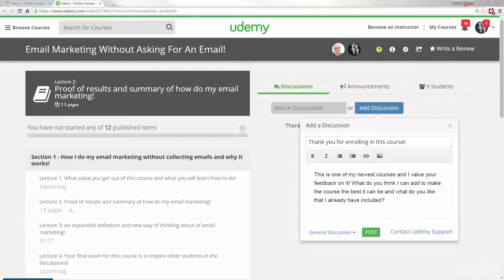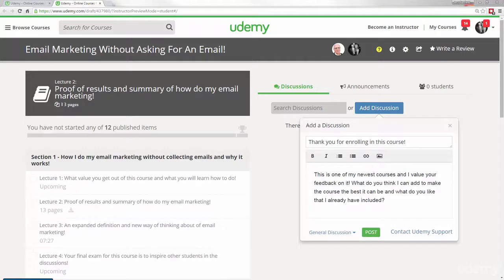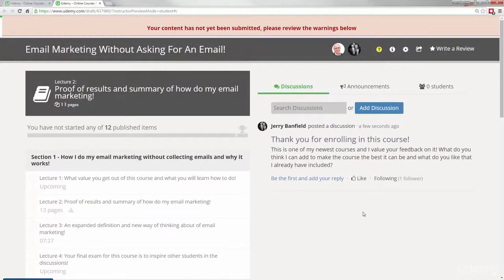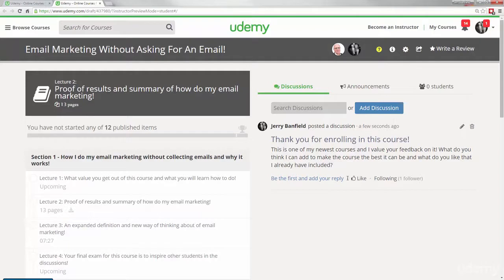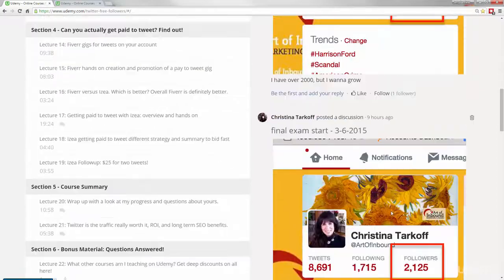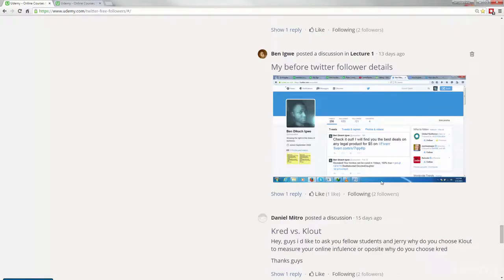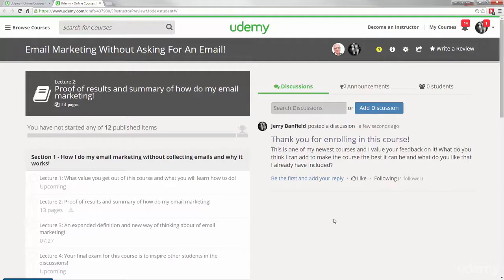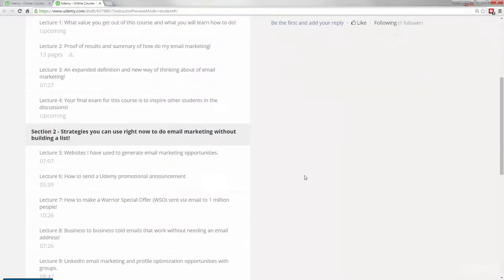3_Your final exam for this course is to inspire other students in the discussions!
You will not believe how easy it is to do email marketing when you use the information in this course to discover strategies for reaching out to potential clients and existing customers via email without ever needing to collect an email, use an opt in page, create a LeadPages account, or sign up for MailChimp!

Have you struggled to find an effective email marketing strategy?
Are you tired of trying to unsuccessfully build your list with online advertising, solo ads, opt in forms, squeeze pages, and all of the other tricks you are sure everyone else is using successfully to get rich with email marketing?
Would you like to make your email marketing effortless and seamlessly integrated with what you are already doing on Udemy, Facebook, LinkedIn, or on a new platform like Patreon where you can monetize everything you create?
All of this information and more is included for you in this course! Take this course now to get lifetime access with no risk backed by Udemy's 30 day money back guarantee!

I struggled for years to do email marketing the way all the "experts" said I should do it with auto responders, marketing funnels, and email marketing software!
What I did not realize was that all of my existing success was due to email marketing in a completely out of the box way that I had never even noticed!
When I became aware that Facebook, LinkedIn, and Udemy were already doing all of my email marketing for me, I realized I could stop trying to do email marketing on my own and focus on doing a better job triggering email marketing messages on trusted websites that already had collected billions of emails!
On Facebook I generated tens of thousands of email messages resulting in the successful launch of my first company and giving me all of the experience I needed to create exceptional Udemy courses.

Act on your feelings of love, hope, and faith to gain access to everything you need to be successful with email marketing! Take this course now!

Know how email marketing works from a customer point of view. If you have ever received a promotional email, you have a basic understanding!

Skip the pain and suffering that come from trying to learn email marketing using MailChimp, AWeber, squeeze pages, LeadPages, and opt in forms.

Udemy instructors with multiple courses wanting to write better promotional announcements.
Facebook business page users trying to find new business to business (B2B) clients.
LinkedIn users hoping to learn how to reach out to potential clients via private messages and email marketing.
Online teachers unsure of how to use email marketing to sell online courses.
Coaches, consultants, authors, speakers, professors, freelancers, coders, and entrepreneurs wanting to learn more about email marketing.